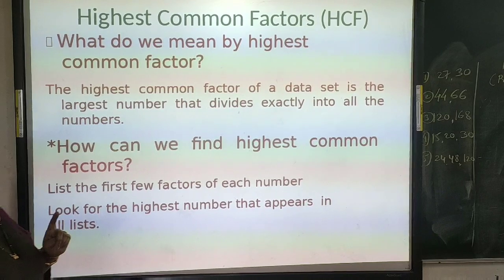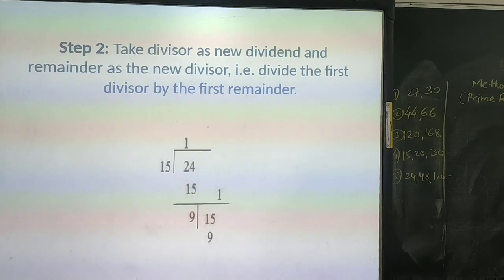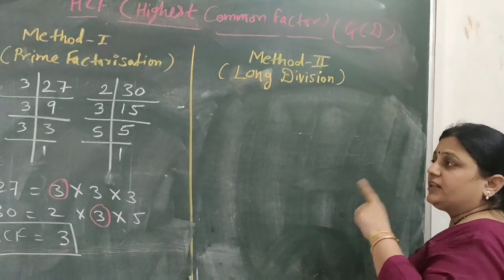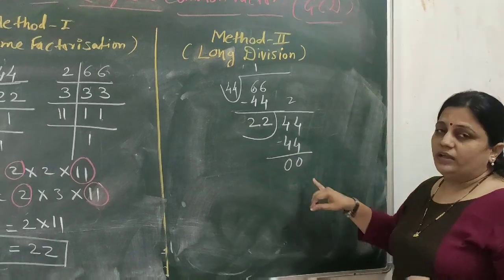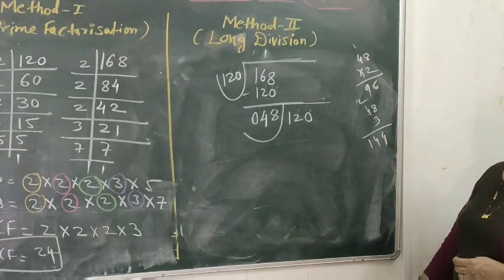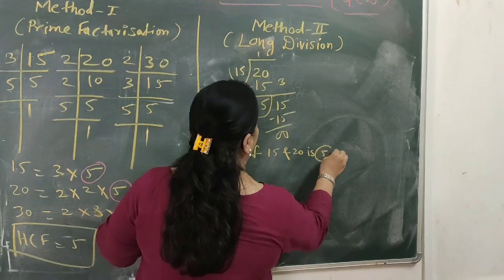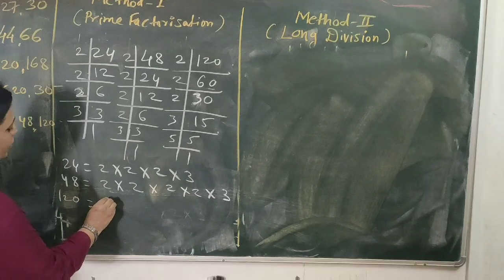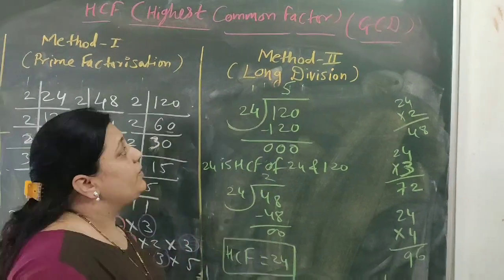Maths class 5 Highest Common Factor (HCF) by Pallavi Joshi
HCF by Prime factorisation method and Long division method.